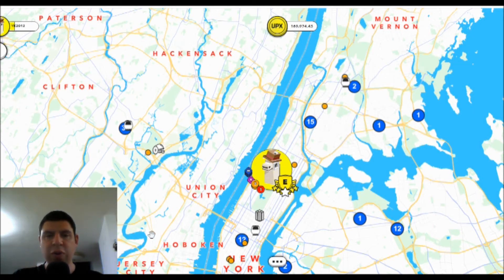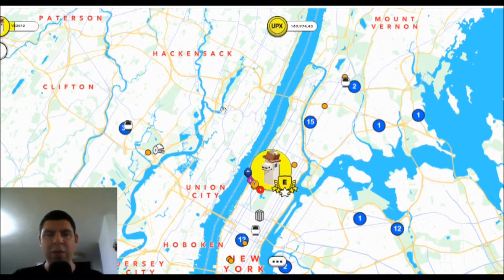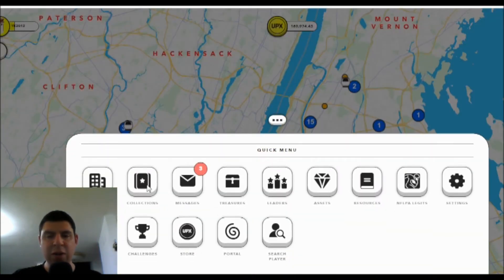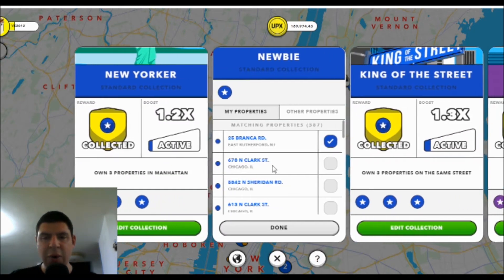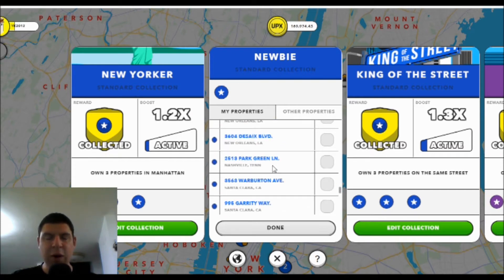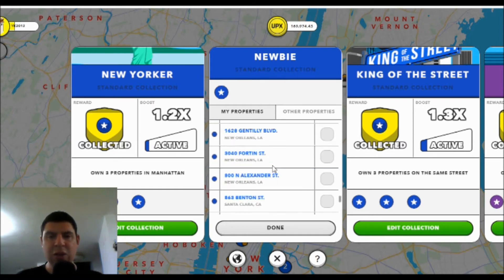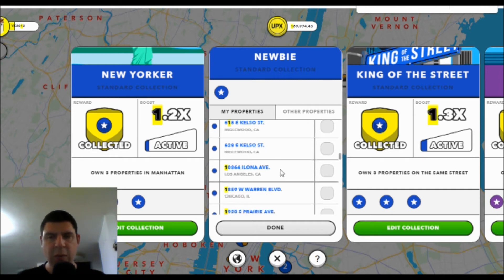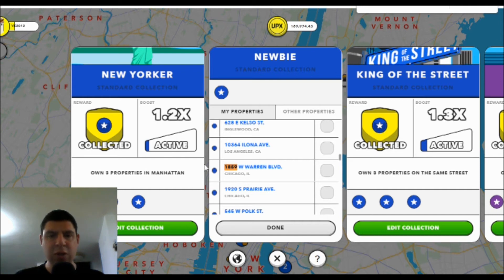How to save yourself time searching for a property you own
This lifesaving tip in Upland will save you time when completing your collections or making a property offer.